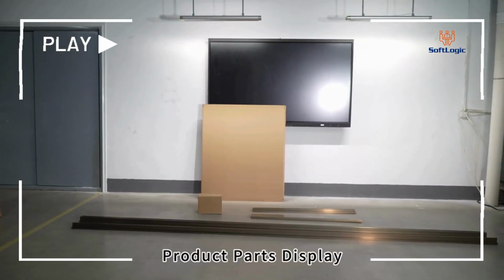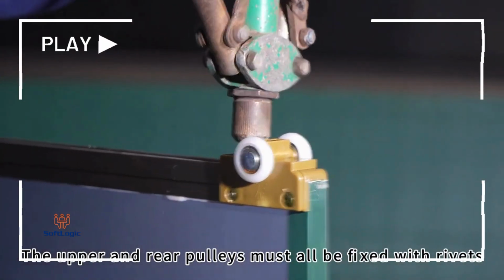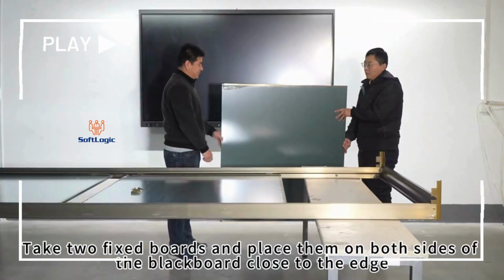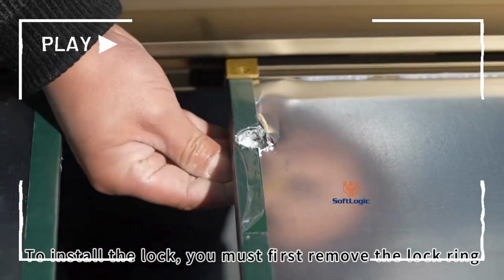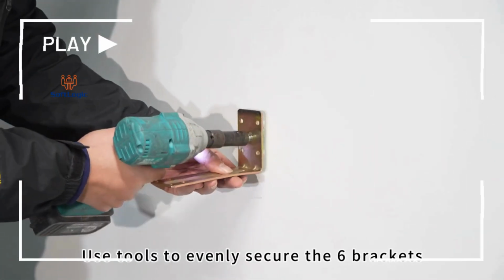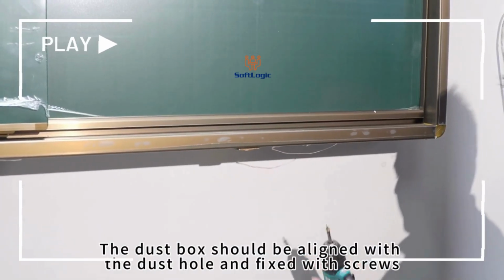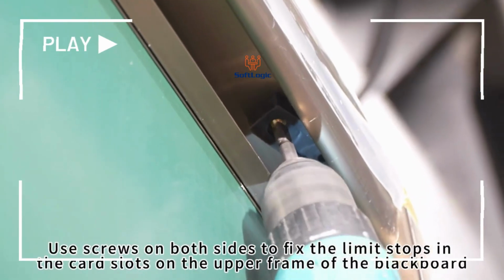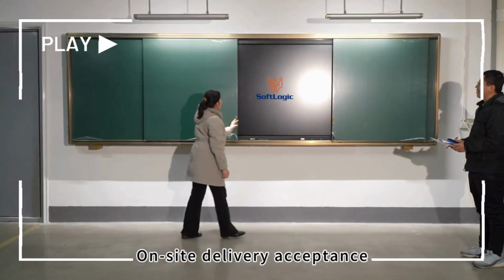Softlogic's Sliding Shutter Safety Door Installation Guide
SoftLogic's Sliding Shutter Safety Doors for Interactive Flat Panels Installation Guide | Step-by-Step Tutorial

In this video, we demonstrate how to install SoftLogic's Sliding Shutter Safety Doors for your Interactive Flat Panel. These shutters are perfect for protecting your valuable touchscreen displays, whether for classrooms, offices, or public spaces. With this step-by-step guide, you’ll learn how to install properly and secure your interactive panel.

What You'll Learn in This Video:

    - Measuring the Space: How to measure the area around your interactive flat panel for a perfect fit
    - Tools & Materials: The essential tools and materials needed for a secure installation
    - Track Installation: How to install the top and bottom tracks for your shutter doors
    - Mounting the Shutter Panels: Step-by-step instructions on how to install the sliding shutter panels
    - Locking System: How to integrate a locking mechanism for added security
    - Final Testing: How to test the shutters for smooth sliding and secure locking

Why Choose SoftLogic's Sliding Shutter Safety Doors for Your Interactive Flat Panel?

Interactive flat panels are often a significant investment, and these sliding shutter safety doors provide an extra layer of protection against damage, theft, or tampering. Designed for ease of use, they ensure that your device stays safe when not in use, without sacrificing accessibility.

Address: 512-A, Gera Imperium Alpha, Grant Road, Kharadi, Pune- 411014.